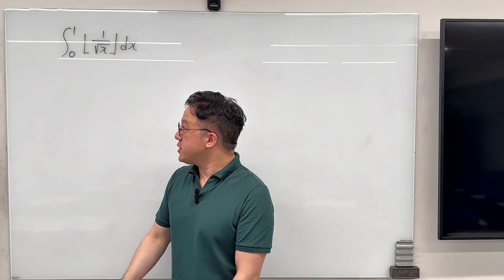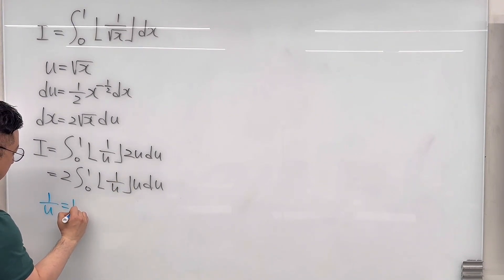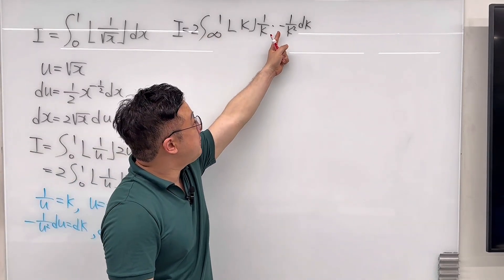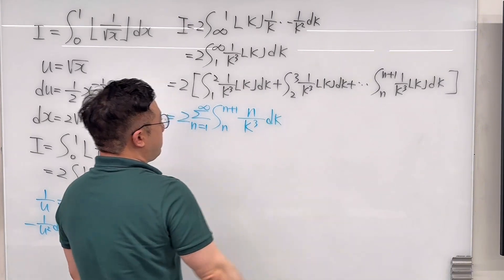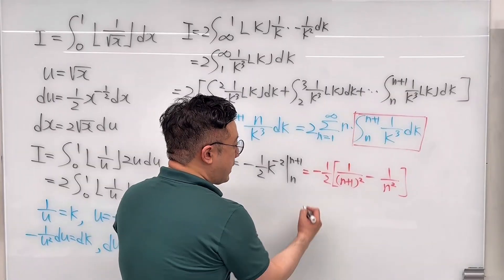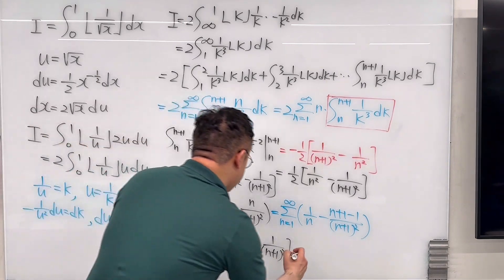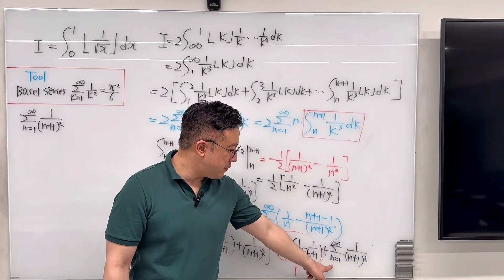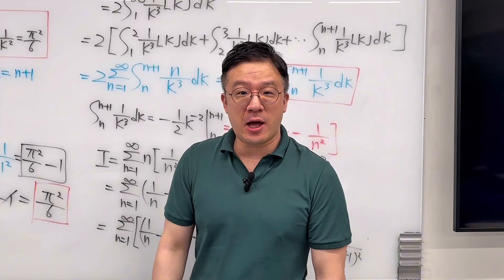Ivy League Math PhD Solves This Wild Integral | Can You Keep Up?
In this video, I am evaluating this interesting integral with floor function with Basel series.